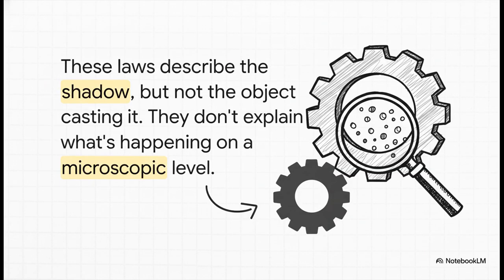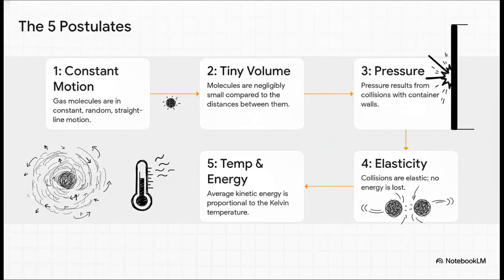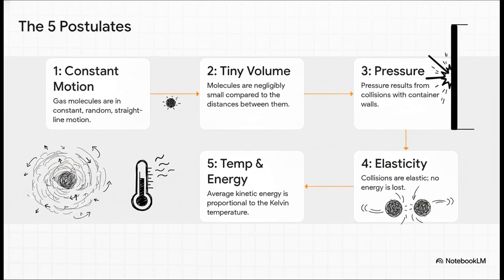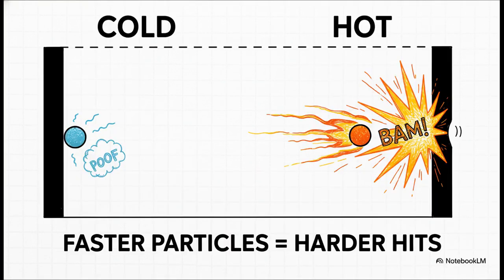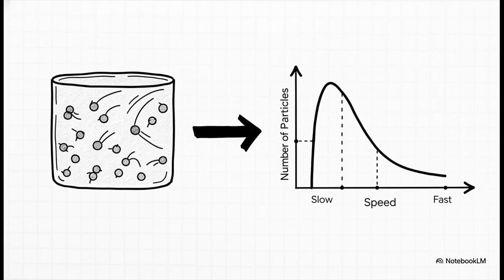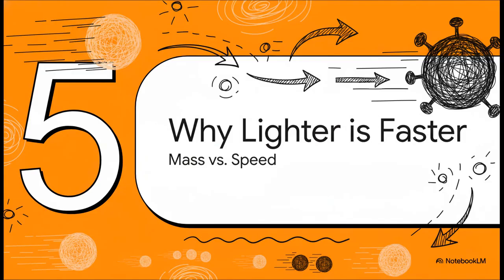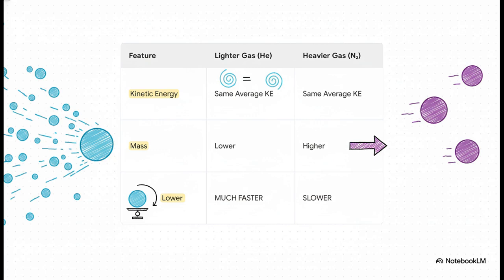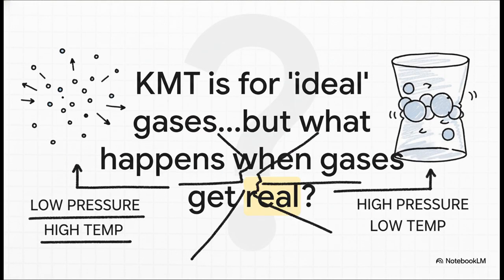Intro to Chemistry 8-5 The Kinetic-Molecular Theory - Cracking the Code of Gases